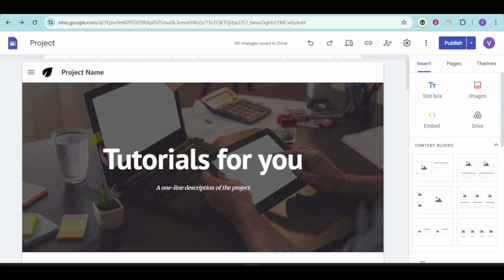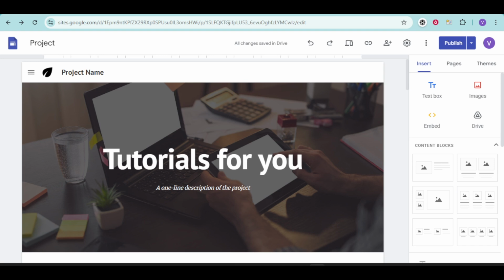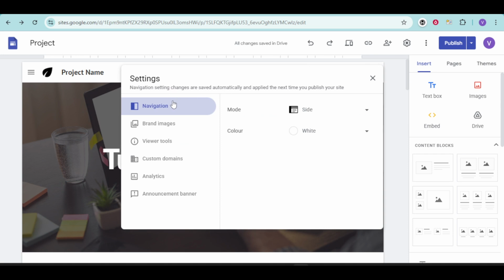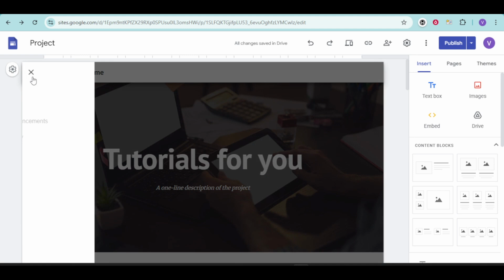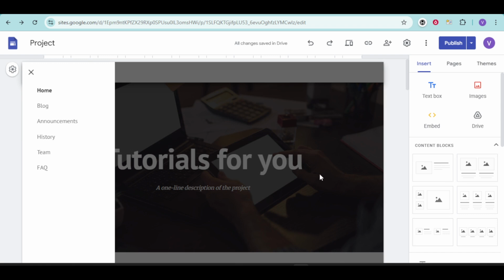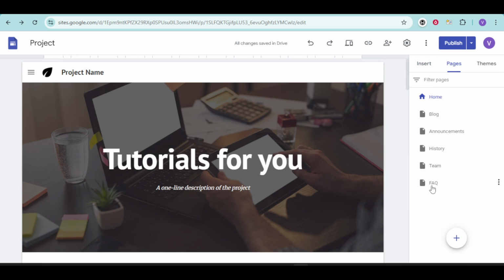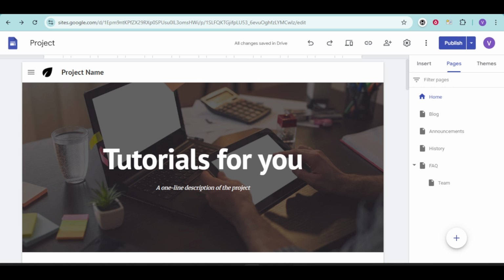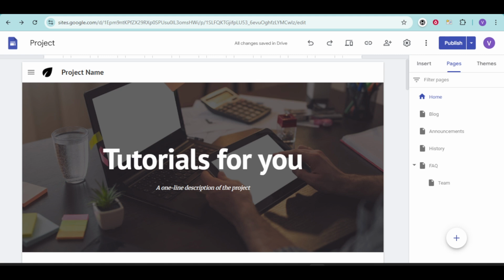How to Add Sidebar Navigation in Google Sites 2026 (Create Easy Menu Navigation)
how to add sidebar navigation in Google Sites so visitors can browse your pages using a clean left-side menu.
You’ll learn how to switch your site layout from top navigation to sidebar mode, organize pages into sections, and choose which pages appear in the menu.
We also cover how subpages behave in sidebar view, how to hide pages you don’t want listed, and what to check if your menu doesn’t update on the published site.